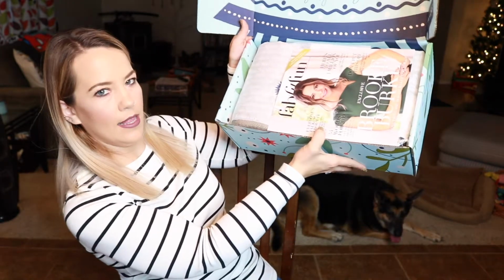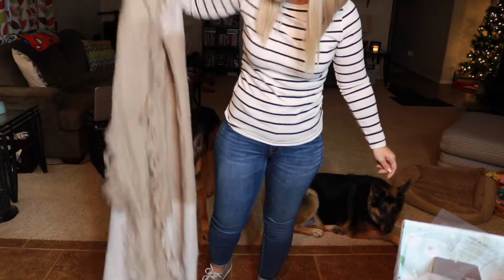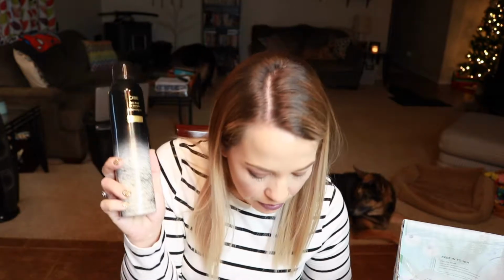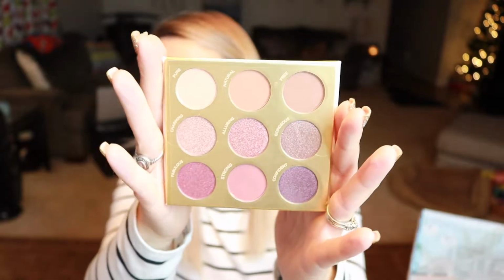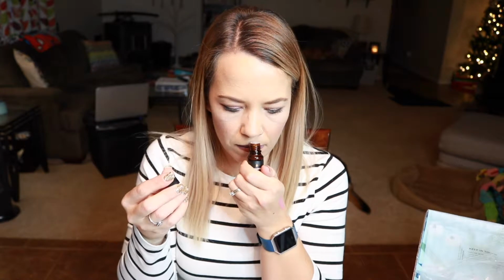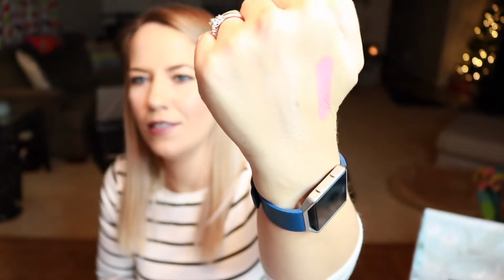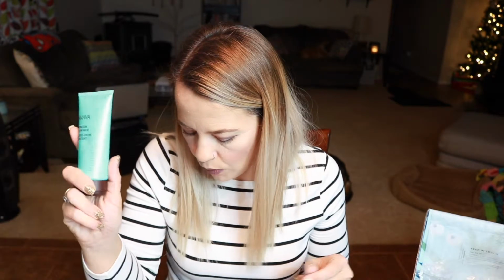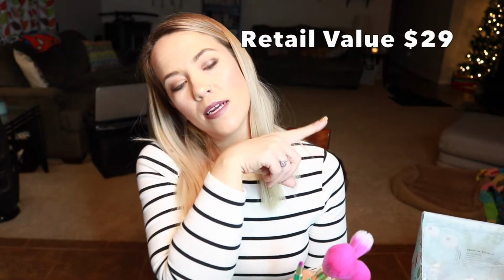FABFITFUN WINTER 2018 + ADDONS | $400 RETAIL VALUE!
PRODUCTS RECEIVED:

- Mark & Graham Colorblock Throw in Natural/Ivory - Retail Value $49
- Moroccan Gold Series Treatment Mask - Retail Value $49
- Oribe Gold Lust Shampoo - Retail Value $44
- Richer Poorer Reina Over the Knee Textured Sock - Retail Value $24
- Bite Beauty Amuse Bouche Lipstick in Merengue - Retail Value $26
- Way of Will Elevate Essential Oil Set: Sweet Orange & Eucalyptus Oil - Retail Value $31
- Thrive Causemetics Brilliant Eye Brightener in Stella - Retail Value $24
- Ahava Hydration Cream Mask - Retail Value $33
- BLAQ Hydrogel Eye Mask with Hyaluronic Acid - Retail Value $29
- Pur Be Your Selfie Palette - Retail Value $36
- Tarte Minutes to Mermaid 5pc Brush Set - Retail Value $29
- Touch in Sol No Problem Primer - Retail Value $18

TOTAL VALUE: $392 ($309 without add-ons)

CRUELTY FREE STATUS: This box was 100% cruelty free